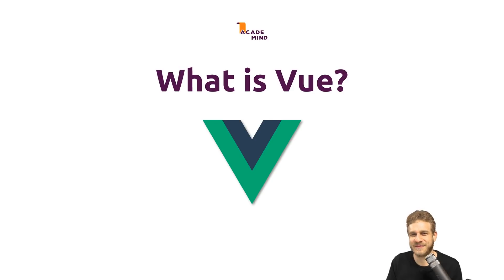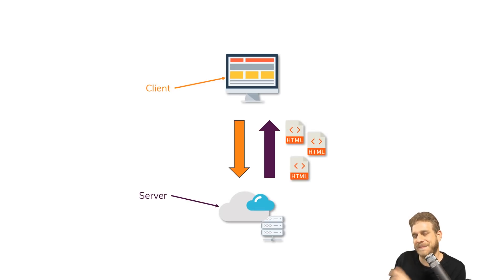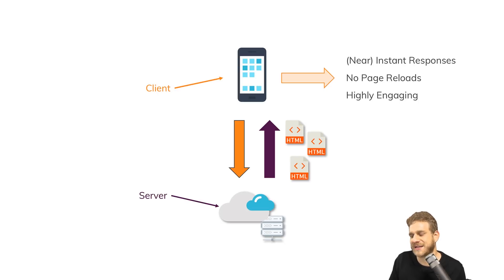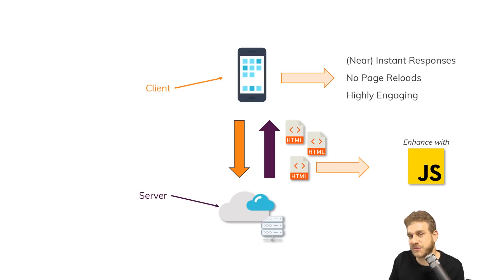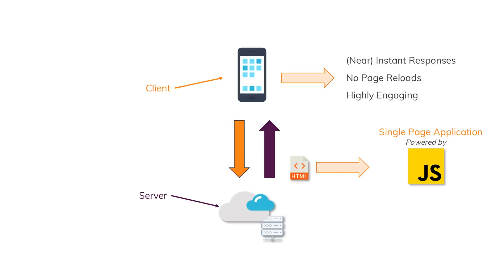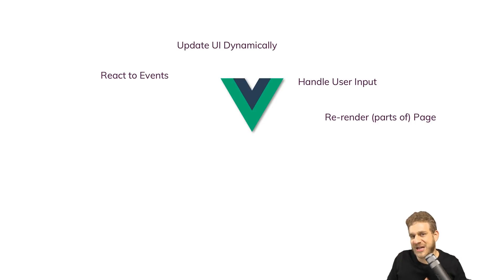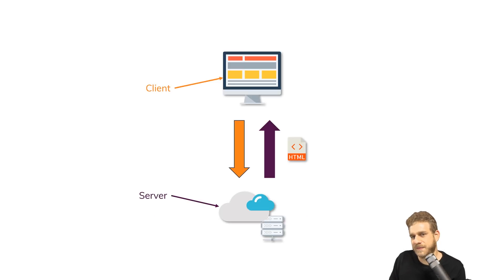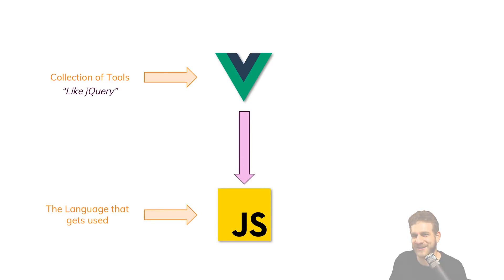What is Vue.js - academind.com Snippet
What is Vue.js (or just Vue)? Good question, isn't it? Let's take a closer look!